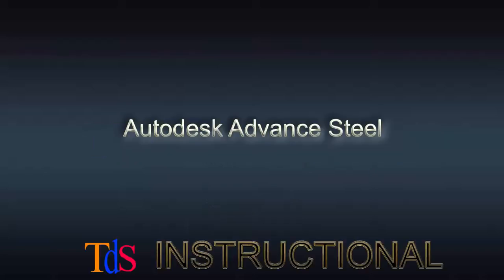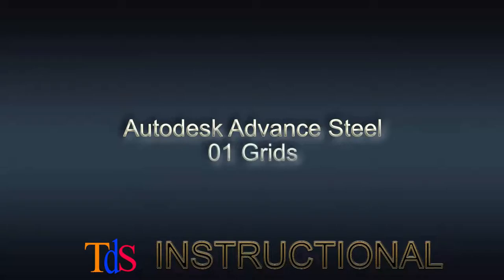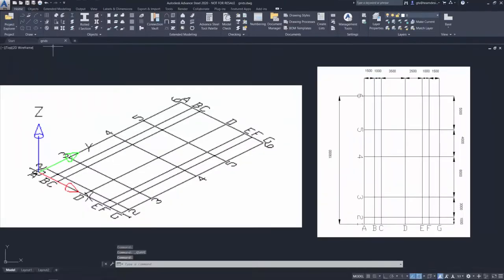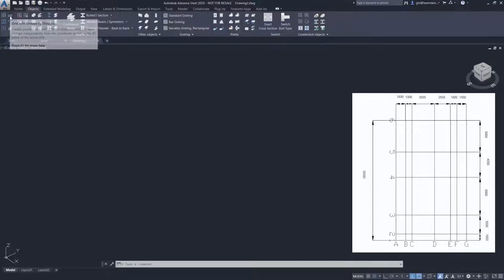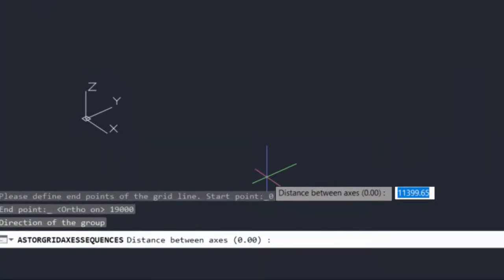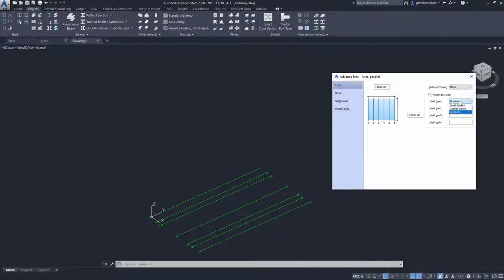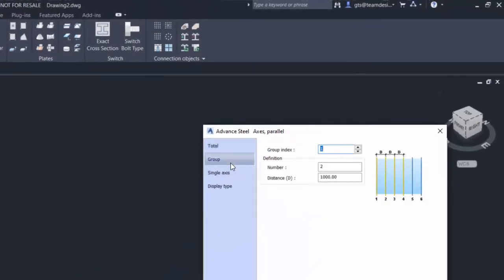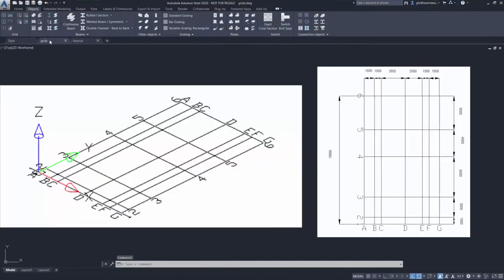01 Creating Grids in Autodesk Advance Steel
This is our first video in Advance Steel. Advance Steel is a steel detailing package using Autocad. It works closely with Revit in a BIM project. TDS provide training for Advance Steel for the past 7 years. If you are interested for classroom training, you inquiry